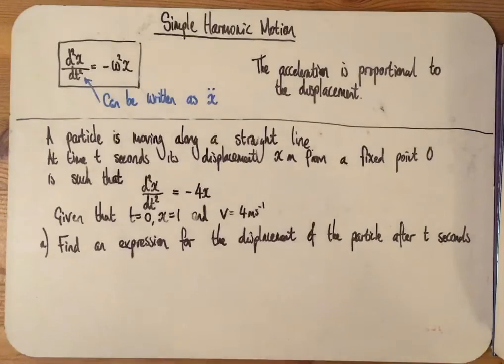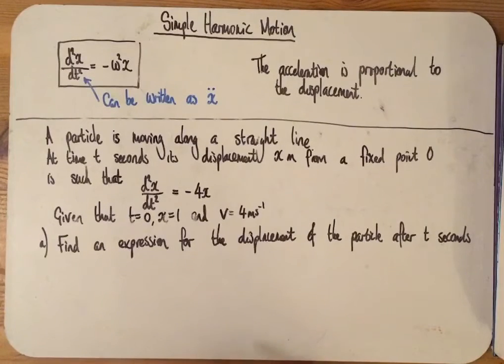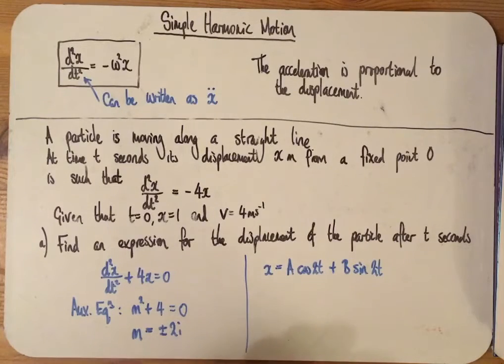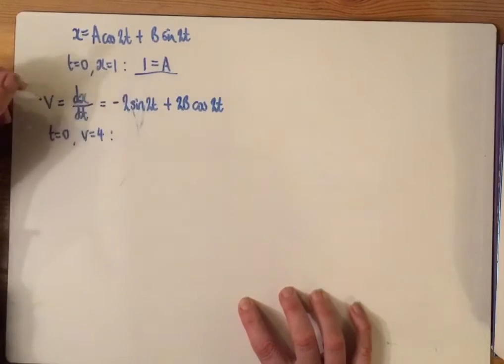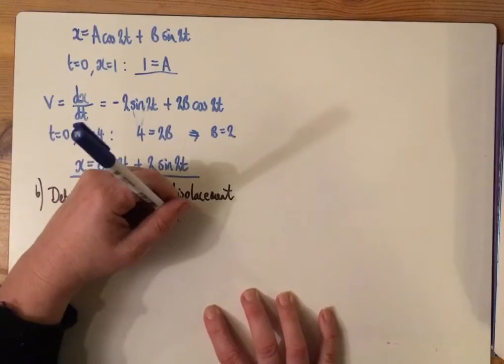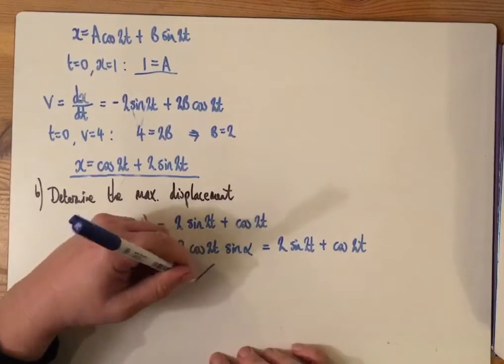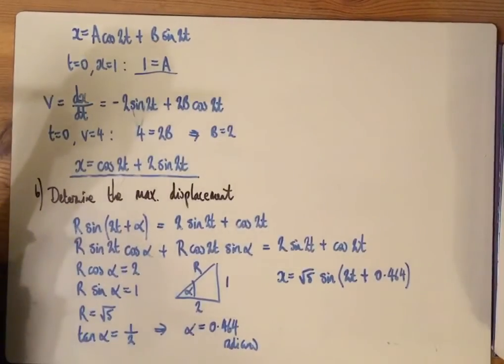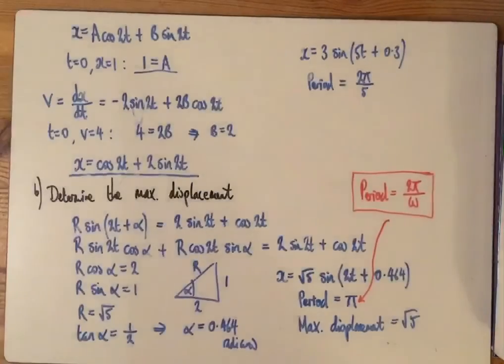5 Simple Harmonic Motion